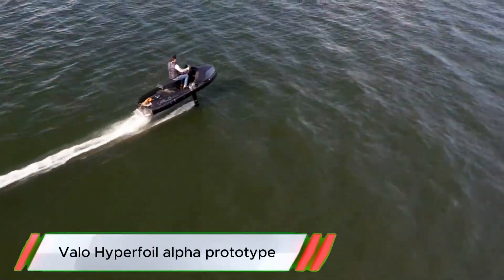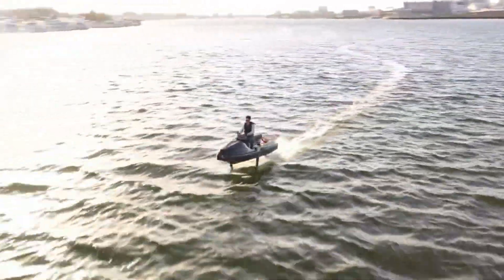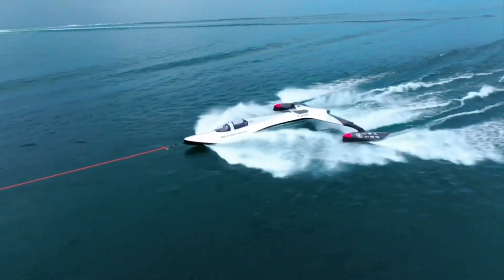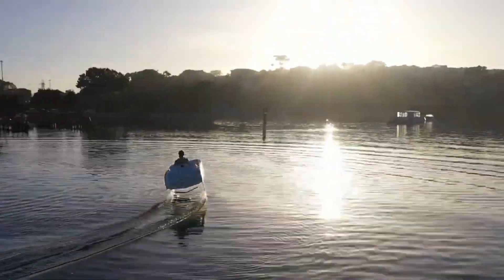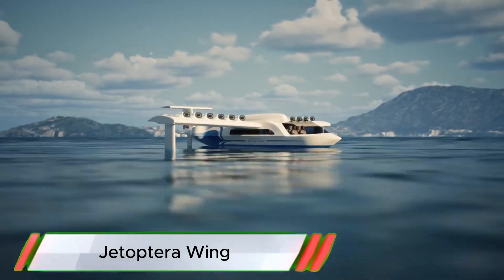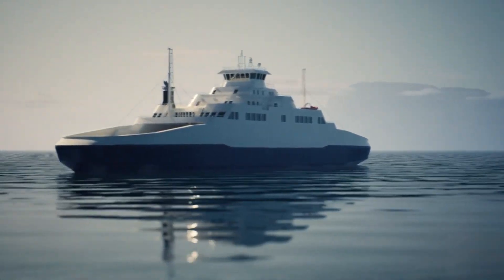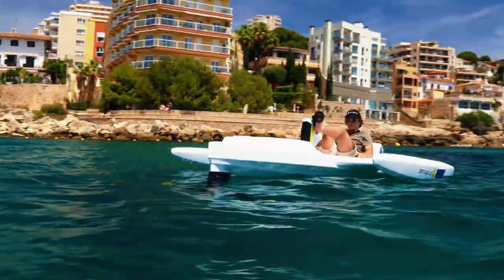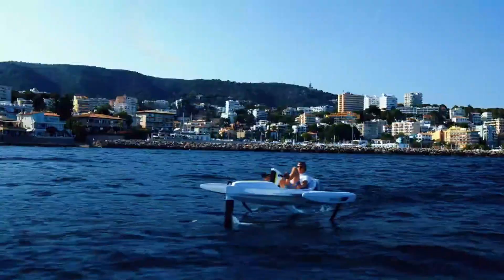The plane that well change. travel forever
E-JetCycle flying on the sea !
Jetoptera Wing In Ground effect vehicle concept revealed at Dubai Airshow 2023
Kiteboat SP80 ready to take off
WaveFlyer Volaré at Sunrise- A Display of Stability and Agility
Valo Hyperfoil alpha prototype